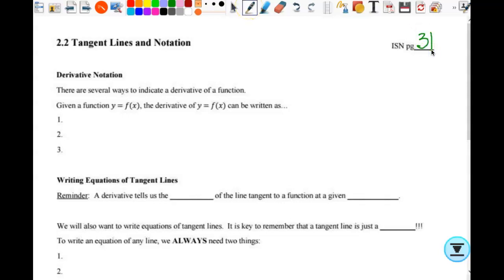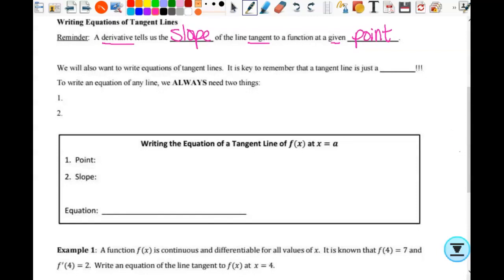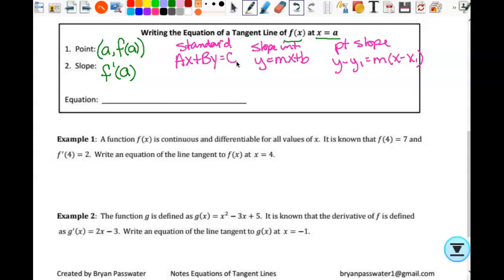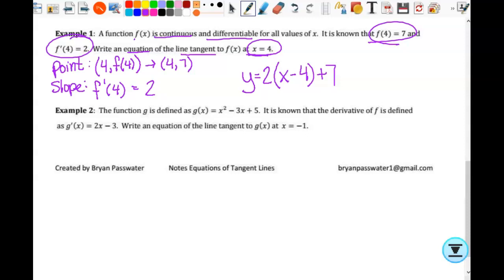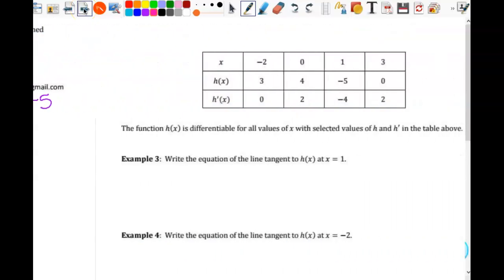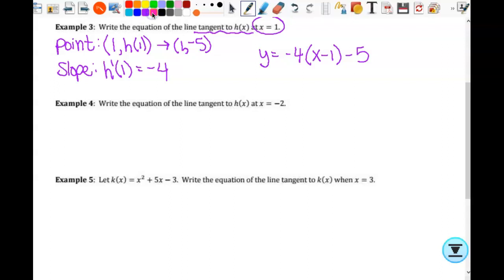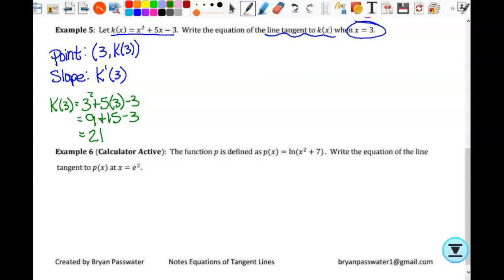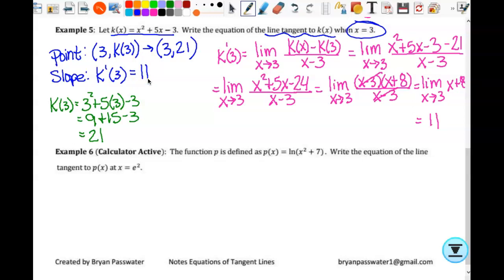2.2 Tangent Lines & Notation 2324